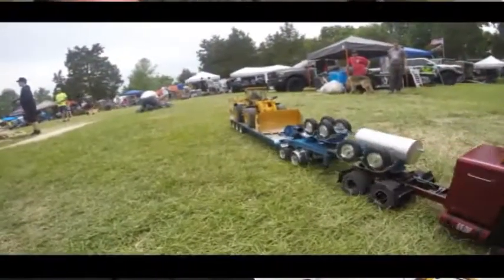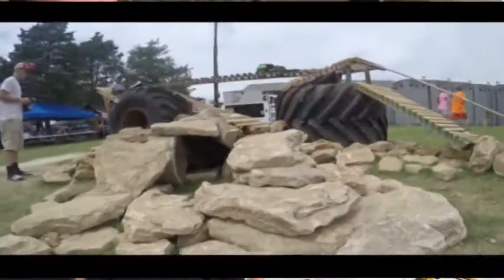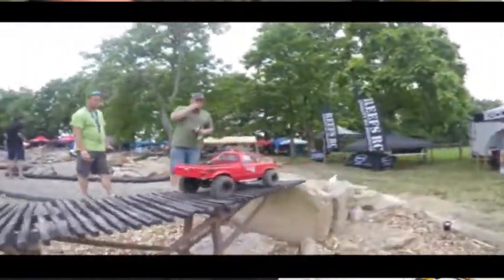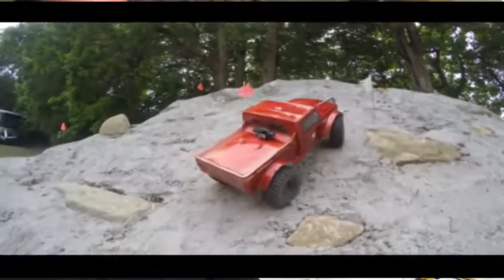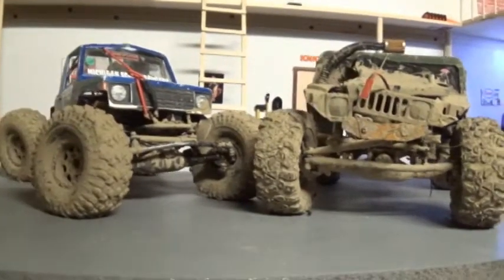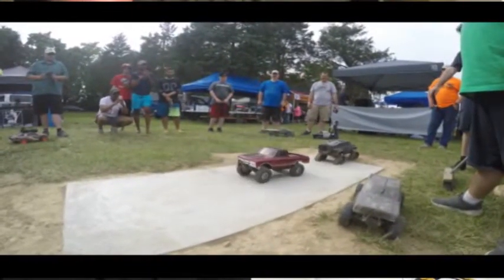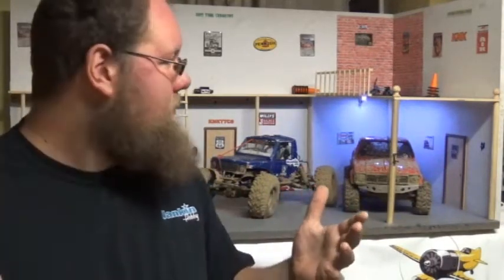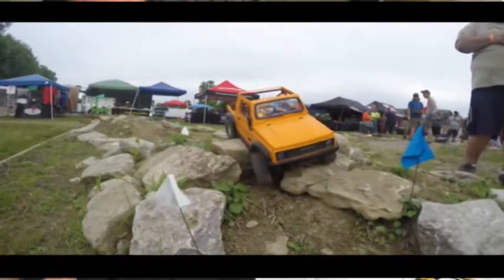Event Recap: Team KNK TTC 6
Check out the RC Event recap at the Team KNK TTC 6

Connect with Nankin Hobby Network
Get the stuff that's not on YouTube!

Nankin Hobby New Products are HERE!
Just Some Tags That Help You
Find Our Videos